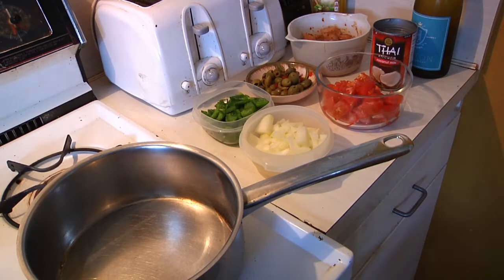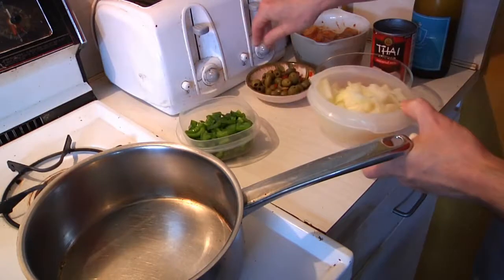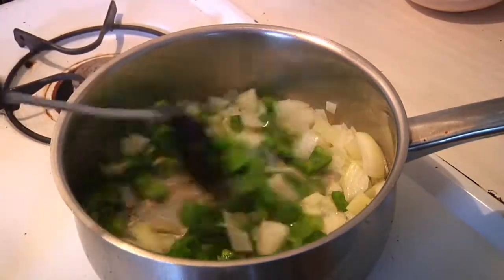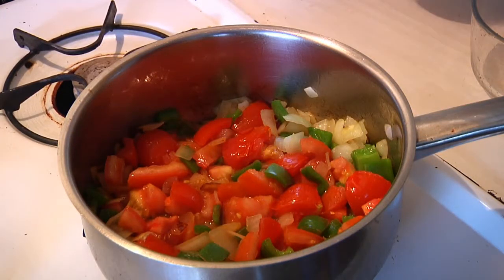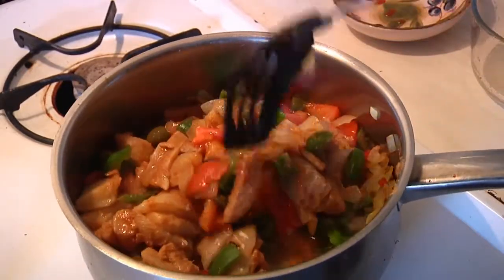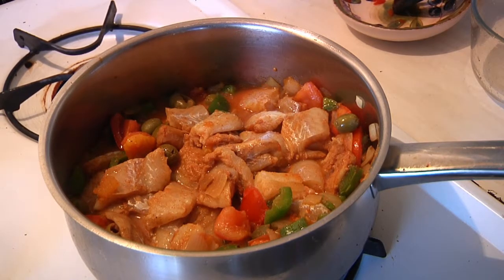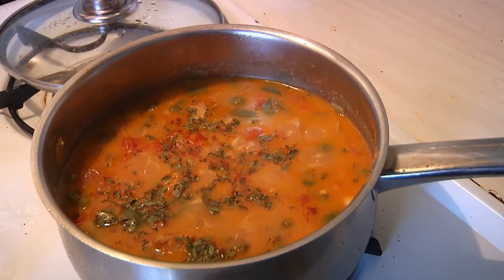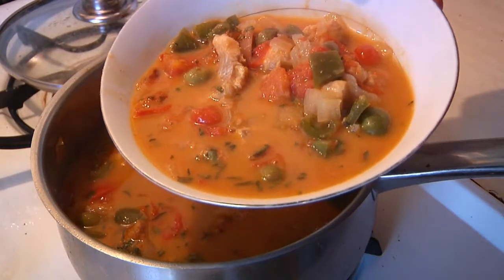Brazilian Fish Stew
Looking for something that will wake up your tastebuds?  This stew is Brazil's answer to French Bouillabaisse.